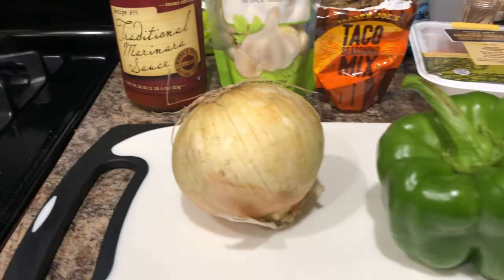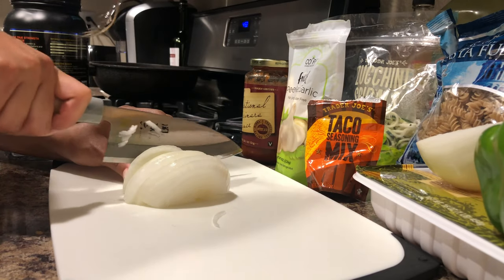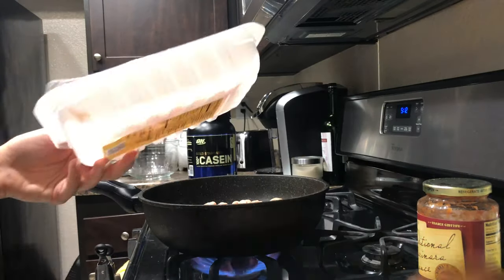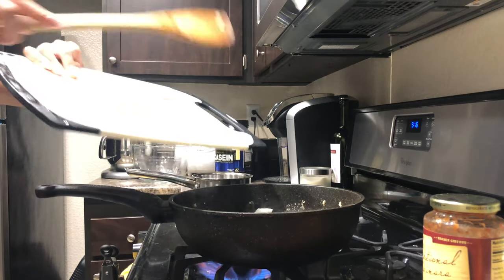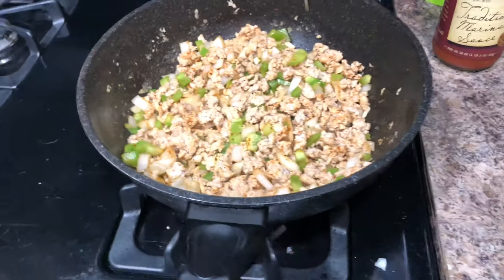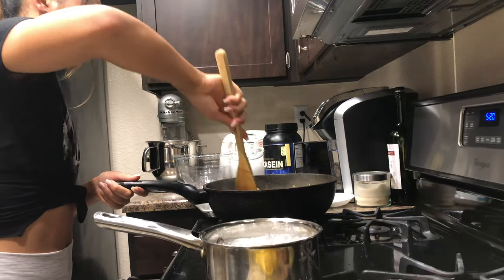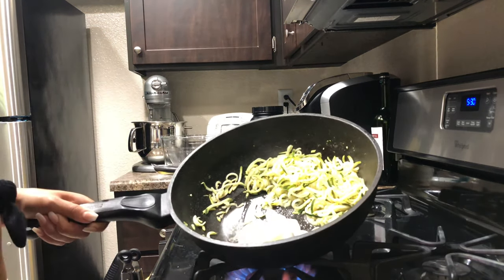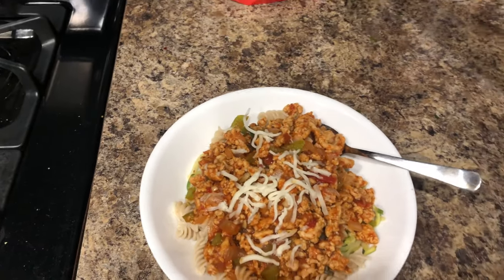Ground Chicken Spaghetti Zoodles Recipe (HIGH Protein and LOW Carb)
~OPEN ME~

Hello!! I hope you enjoyed this quick and easy recipe video.

Ground chicken zucchini noodle pasta recipe
**Measurements aren’t exact, I eyeballed everything. Season to your likings!**

- 1/2 yellow onion
- 1/2 green bell pepper
- 5 gloves garlic
- 16 oz ground chicken
- 1/2 tbsp taco seasoning
- 1 tsp chicken powder
- package of zucchini noodles
- 1/2 cup brown rice pasta
- 1/2 cup traditional marinara sauce
- 1 tbsp mozzarella cheese

~SOCIAL MEDIA~

~BOOTY BLASTER PROGRAM~

Steel Fit "gracekinz"